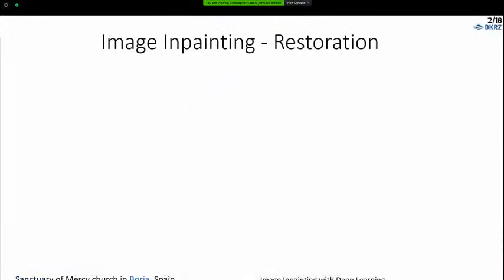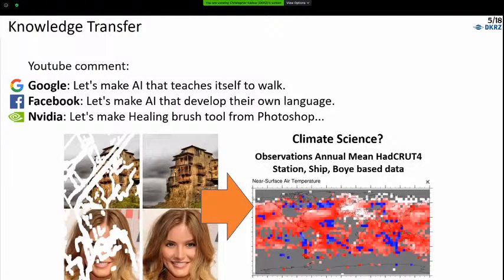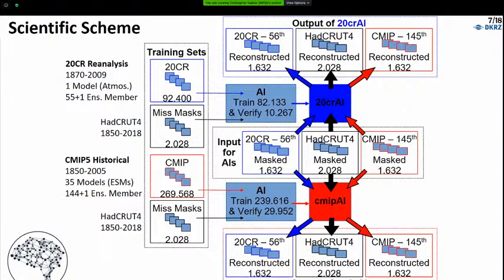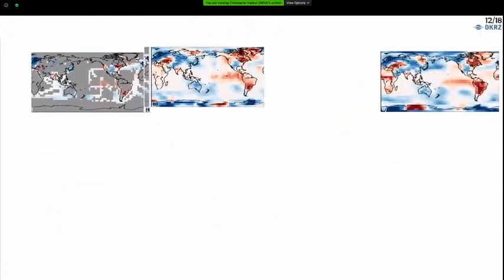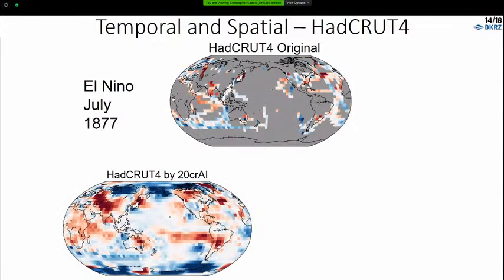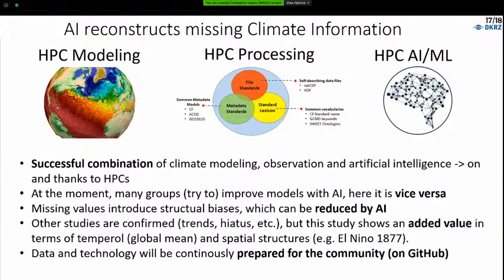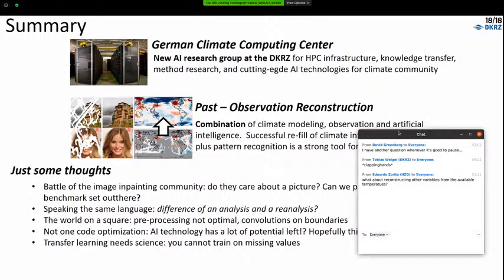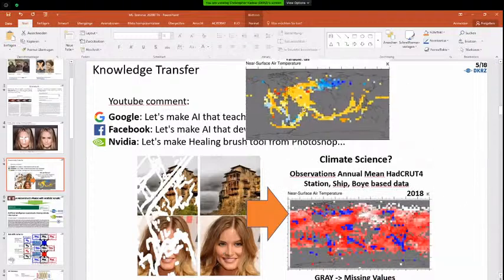ML@HZG Episode 8, "Uncharted History"